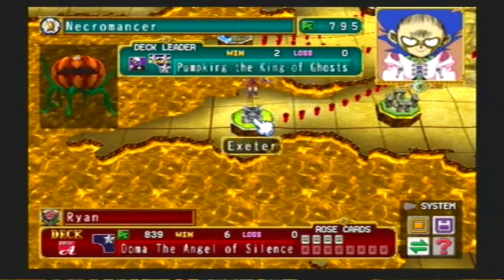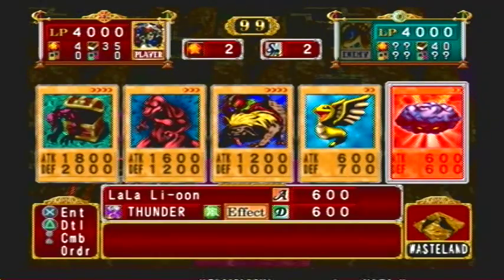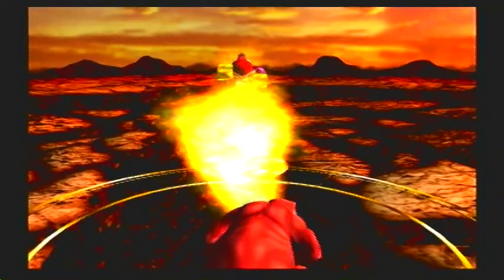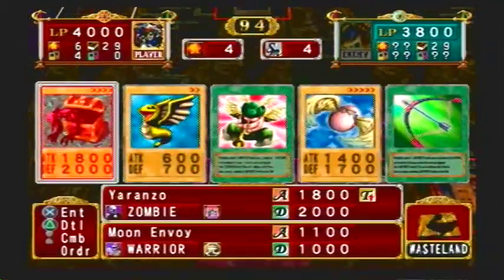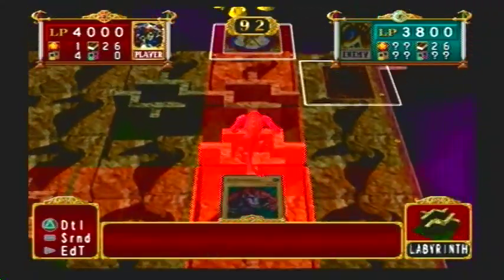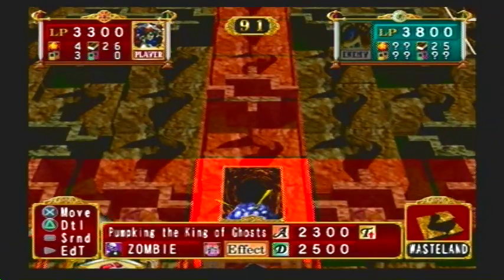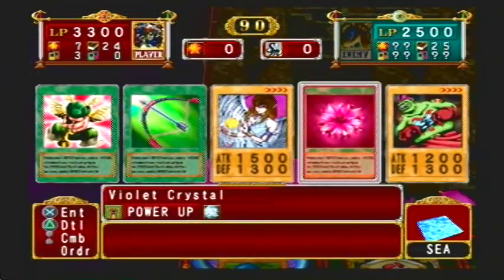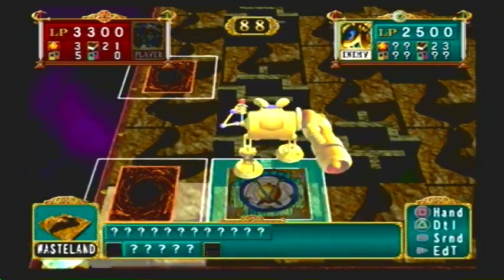Let's Play Yugioh Duelist of the Roses Part 13 Taking Down Machine King